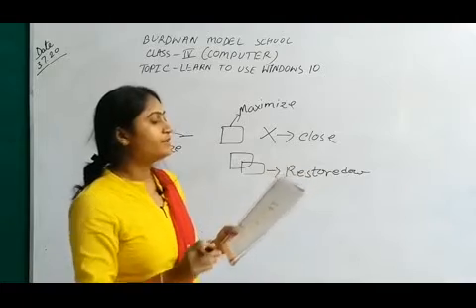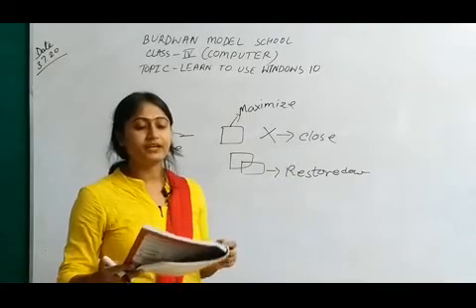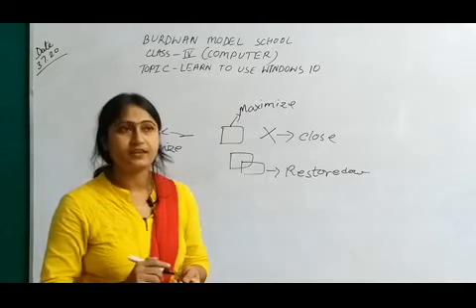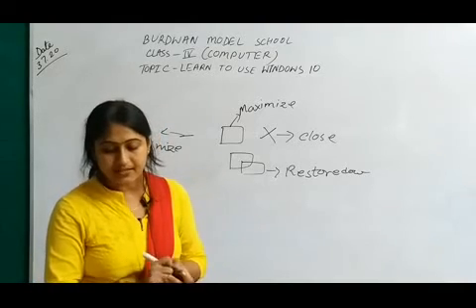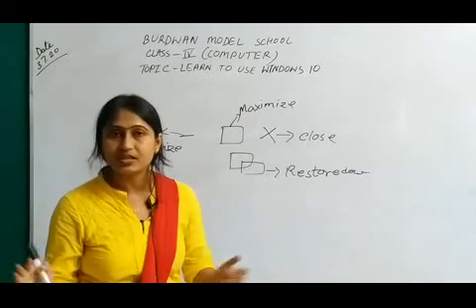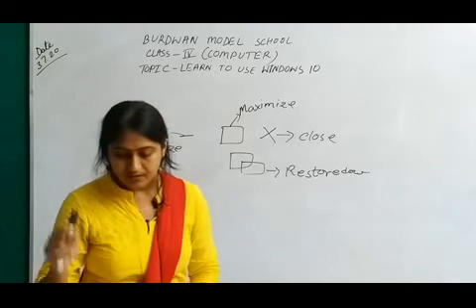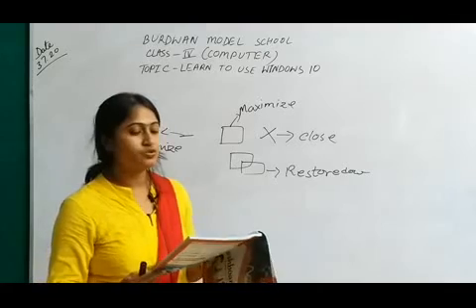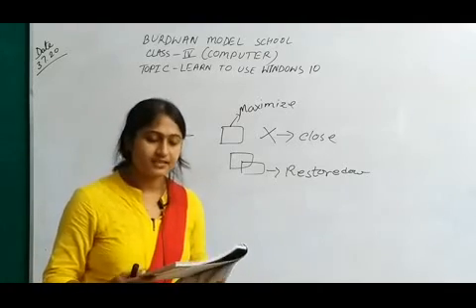Class IV Computer Topic: Learn to use windows 10